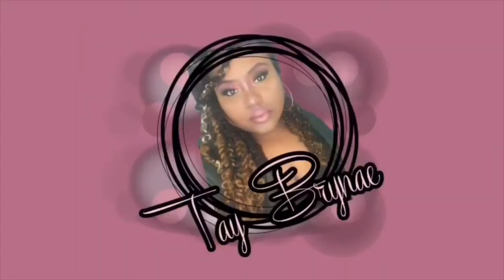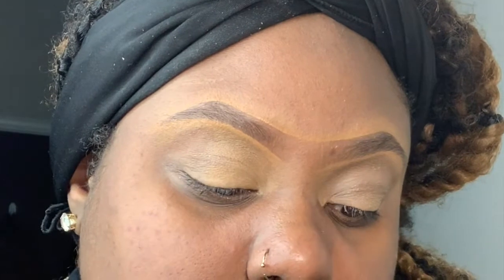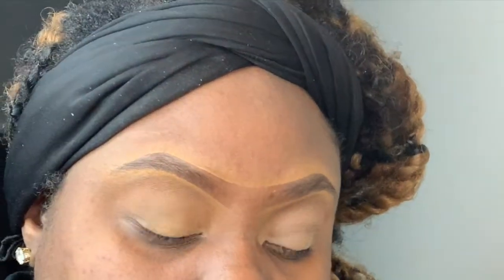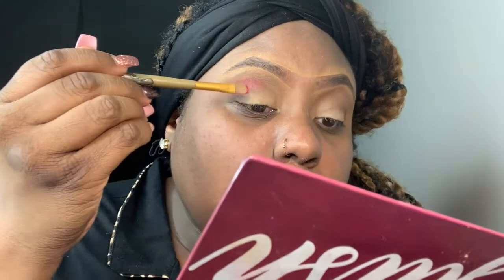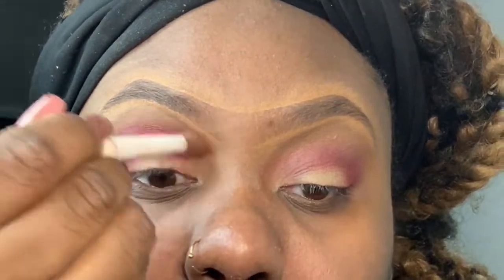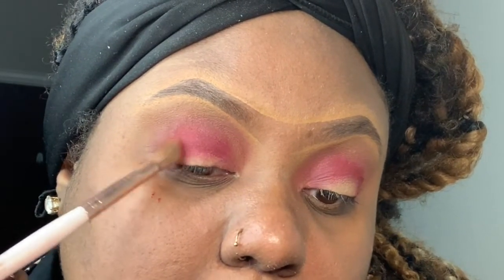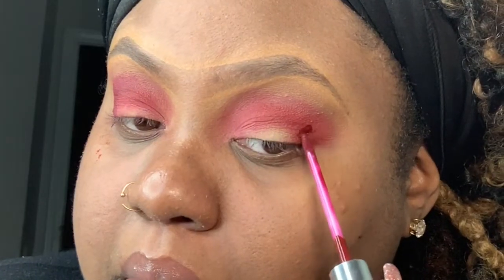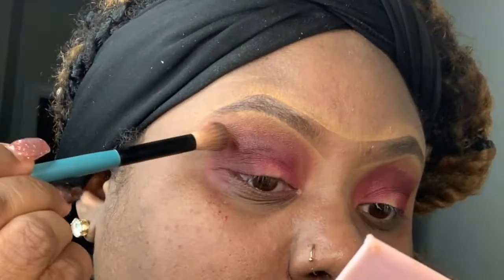HOLIDAY GLAM TUTORIAL#Watchmeblush palette |WOC|BOLD USING LIQUID LIPSTICK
Hey Go Getters welcome back, I am demonstrating this beautiful Cranberry Look that can be used for Valentine's Day and you're trying to be a little grown and sexy.

Eyeshadow| Watch Me Slay Palette @thecrayoncase and Modern Renaissance @anastasiabeverlyhills
Liquid LipSticks from EllariexColourpop Collection| Sessy and Senmen
Foundation|Studio Skin 15 Hydrating @smashboxcosmetics |Primer smooth & Blur
Lips| Cold Brew @nyxcosmetics and Marie by @thecrayoncase | Gloss: @makeupshayla x @colourpopcosmetics
Lashes| Boujee @additudes
Brows| Eyebrow kit @elfcosmetics
Highlight| @maybelline .

Want to save money easy: I'm using Qapital, the banking app that makes it easy to fund your future – while taking care of your now!

More month than money, cash out early on your check out Earnin:
Download Earnin and make any day payday.
No interest, no fees. Pay what you think is fair!
1HMNC - No Copyright Music is a free YouTube Channel promoting thousands of the best nonstop copyright FREE music, songs, and tracks which you can use and monetize your content on YouTube.